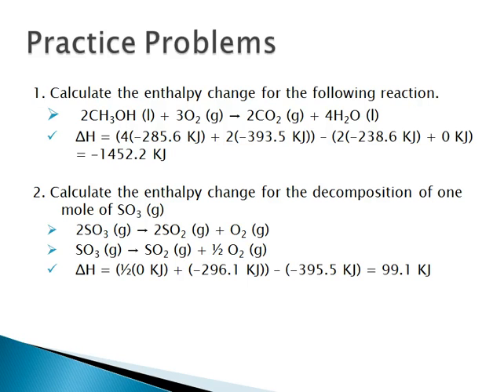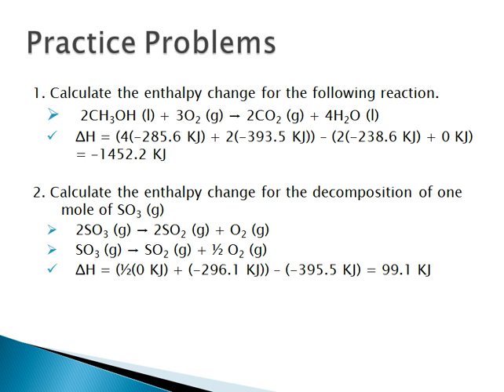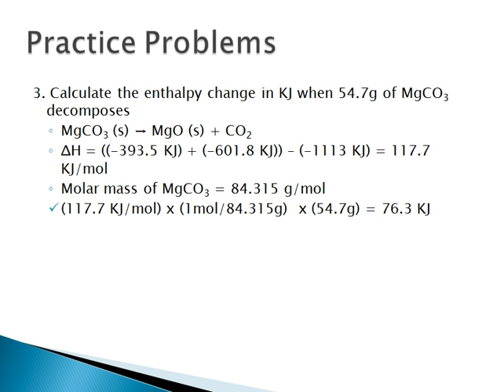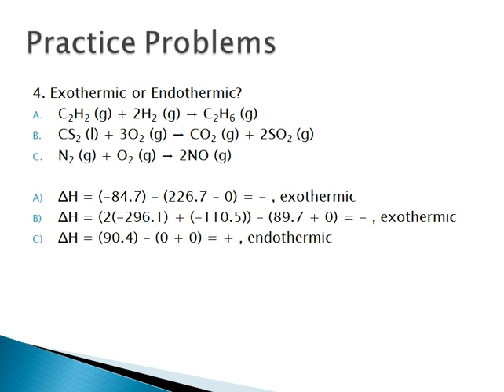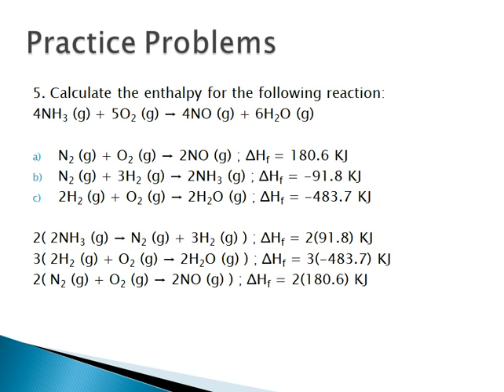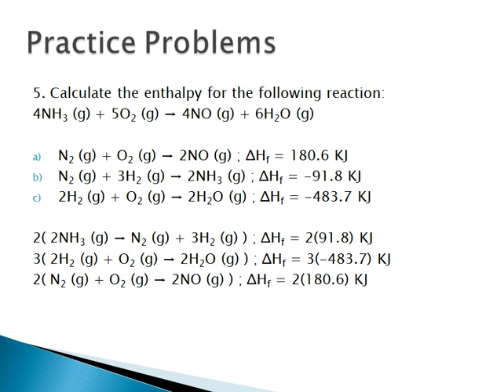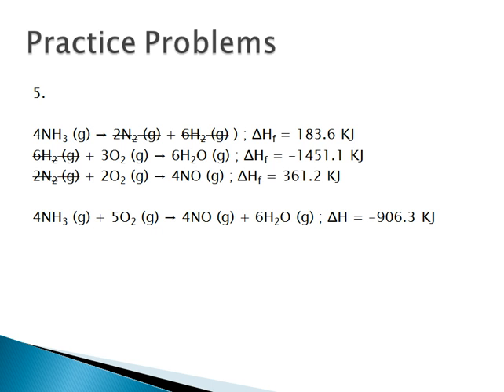Screencast by mainewestchem from Screenr.com